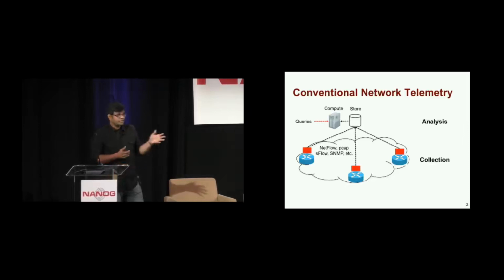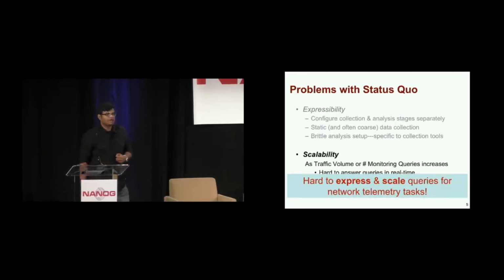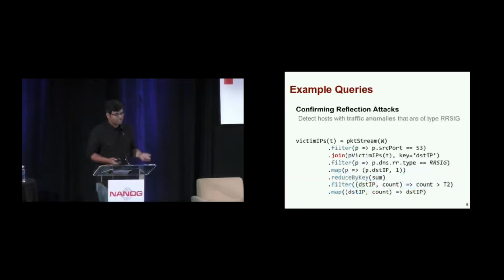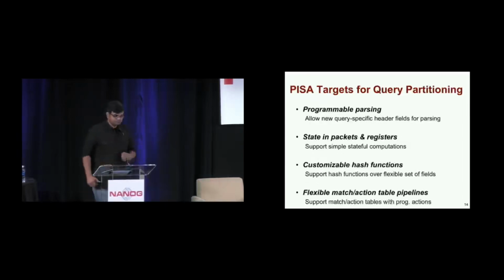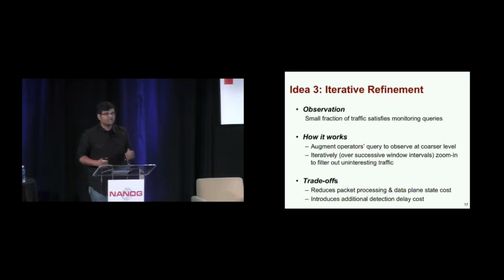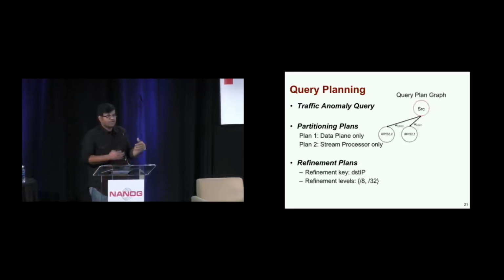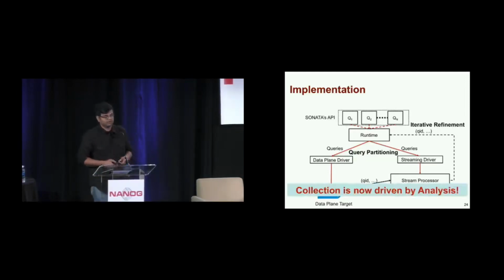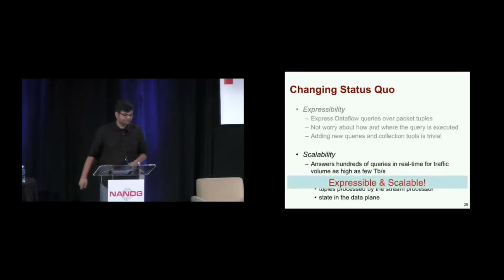SONATA Scalable Streaming Analytics for Network Telemetry